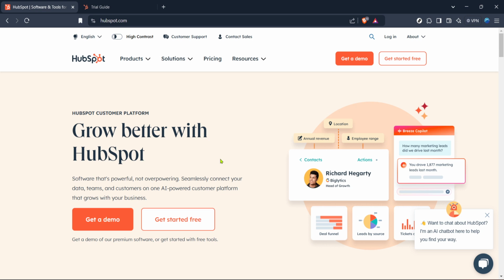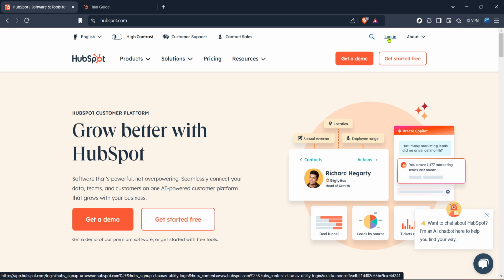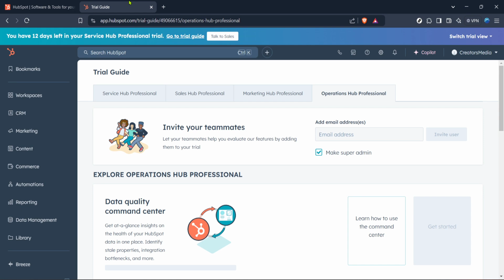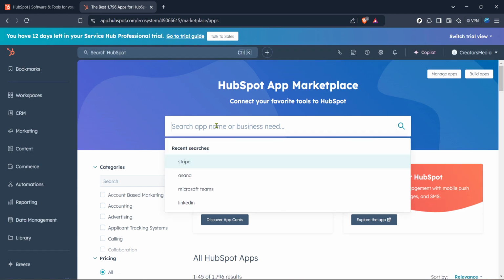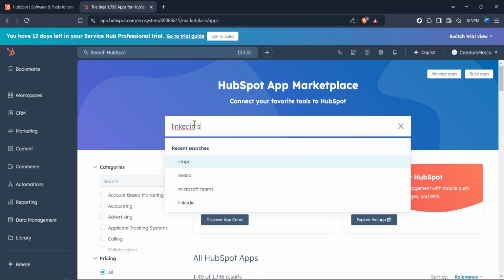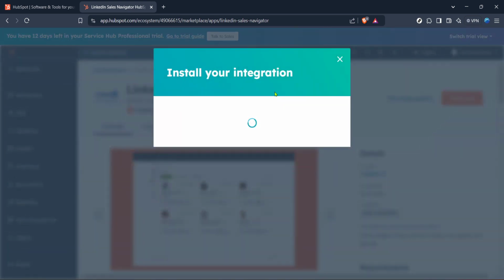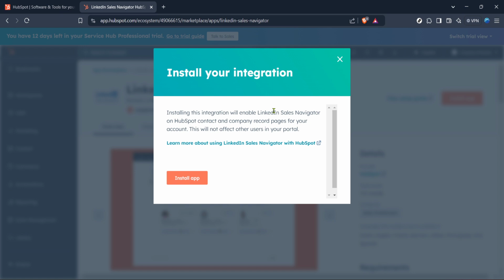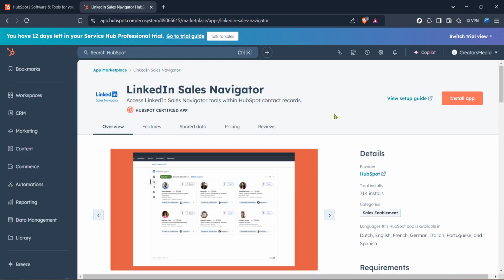How to Use the Hubspot Linkedin Sales Navigator Integration (Full 2025 Guide)